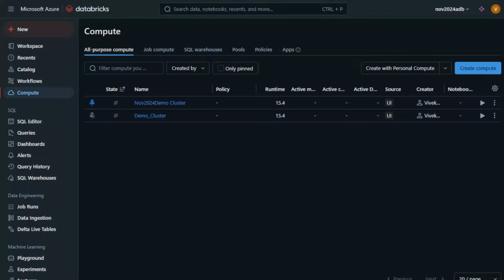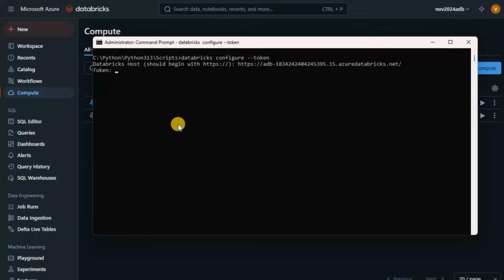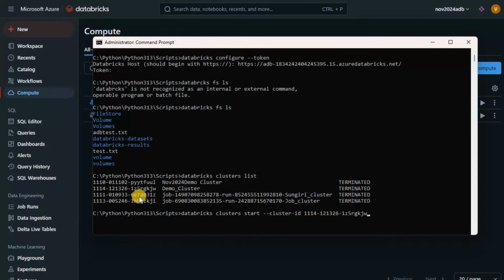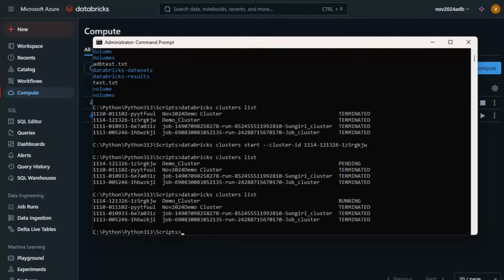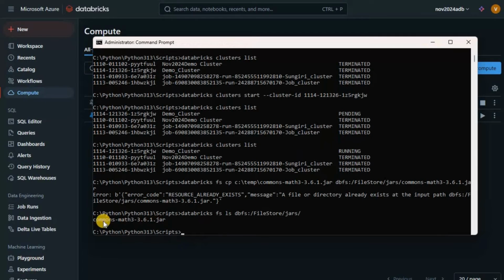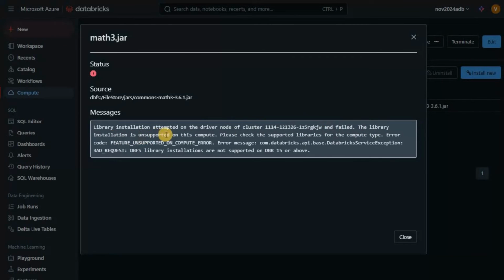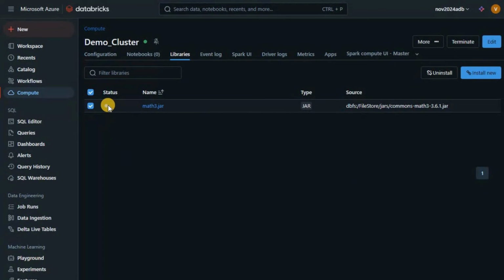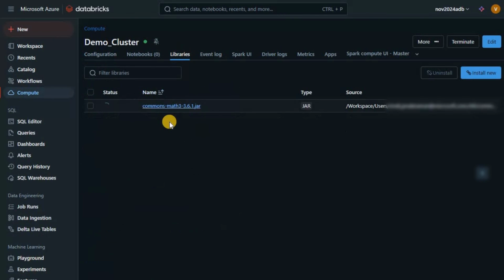🛠️Azure Databricks Series: Step-by-Step Guide to Installing and Configuring Libraries🛠️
Library installation attempted on the driver node of cluster 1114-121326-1z5rgkjw and failed. The library installation is unsupported on this compute. Please check the supported libraries for the compute type. Error code: FEATURE_UNSUPPORTED_ON_COMPUTE_ERROR. Error message: com.databricks.api.base.DatabricksServiceException: BAD_REQUEST: DBFS library installations are not supported on DBR 15 or above.

Welcome to the Azure Databricks Series! In today's video, we will take you through a comprehensive, step-by-step guide on how to install and configure libraries within your Azure Databricks workspace. Whether you're a data engineer, data scientist, or someone just starting out with Databricks, this video will walk you through the entire process, making it easy for you to set up your environment and enhance your workflows.

Azure Databricks is a powerful cloud-based platform that enables fast data processing, machine learning, and analytics. It integrates closely with Azure, allowing you to scale big data workloads and collaborate efficiently. One of the key aspects of working with Databricks is the ability to install and manage libraries that provide additional functionality and integrate third-party tools into your environment.

🛠️ Why Are Libraries Important in Azure Databricks?
Before we get into the installation and configuration process, let's quickly understand why libraries are so important in Databricks.

Libraries extend the functionality of your Databricks environment. They allow you to:

Enhance your machine learning models with powerful frameworks like TensorFlow, PyTorch, or Scikit-learn.
Process data more efficiently using third-party data manipulation libraries like Pandas or NumPy.
Integrate with external services by using libraries that enable connectivity to databases, data lakes, and cloud services.
Automate workflows by leveraging specialized libraries for orchestration, data extraction, and processing tasks.
By installing the right libraries, you can supercharge your Databricks workspace and unlock its full potential. Libraries provide everything from basic utility functions to advanced machine learning algorithms.

🚀 Installing Libraries in Azure Databricks
Now that you understand the importance of libraries, let’s begin with the installation process. You’ll need to install libraries in the Databricks workspace so that they’re available to your clusters and notebooks.

Step 1: Accessing Your Databricks Workspace
The first step is to sign in to your Azure Databricks account. After signing in:

Navigate to the Databricks Home page.
On the left sidebar, select Clusters.
Click on the cluster you want to install the library on (or create a new cluster if you don’t have one set up yet).
Step 2: Installing Libraries on Your Cluster
To install a library, follow these steps:

Go to the Libraries Tab:

Within the cluster settings page, you'll find a Libraries tab.
Click on this tab to access the library management interface.
Select the Library Type:

Databricks supports several types of libraries, including:
PyPI (Python packages)
Maven (Java libraries)
CRAN (R packages)
Jar (Java archive files)
Wheel (Python Wheel files)
For this guide, we’ll focus on installing Python libraries using PyPI.
Install the Library:

To install a Python library, click on Install New and select PyPI.
Enter the library name (for example, pandas, tensorflow, etc.).
Optionally, you can specify a version of the library by adding it after the name, e.g., pandas==1.2.0.
Click Install to add the library to the cluster.
Verify the Installation:

Once the installation is complete, you can verify it by navigating to the Libraries tab in the cluster’s settings.
The library should now appear in the list of installed libraries.
🔄 Configuring Libraries for Use
Now that you’ve installed the libraries, it’s time to configure them so they can be used in your notebooks and jobs. Here’s how you can do it:

Step 1: Attach the Library to a Notebook
Open your Databricks Notebook where you want to use the installed library.
At the top of your notebook, click on the Cluster dropdown and select the cluster that has the library installed.
The library should now be available to use in the notebook. You can test it by importing the library in a cell, e.g., import pandas as pd.
Step 2: Using the Library in a Cluster
Libraries installed on clusters can be used across notebooks that are attached to that cluster. For example, if you installed a machine learning library like Scikit-learn, you can use it across all notebooks attached to the cluster.

🔧 Installing Custom Libraries in Databricks
In addition to standard libraries, you might want to install custom libraries or packages you’ve developed yourself.